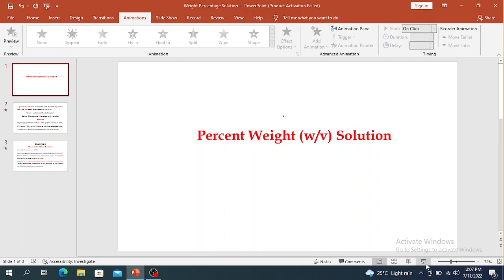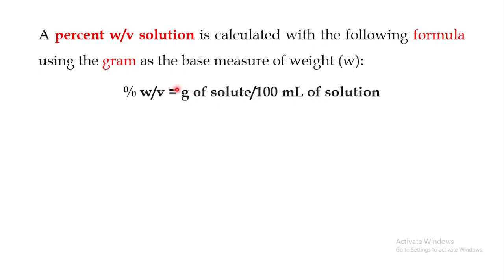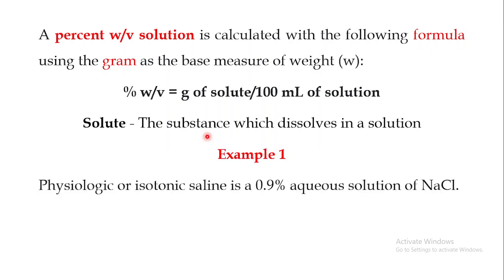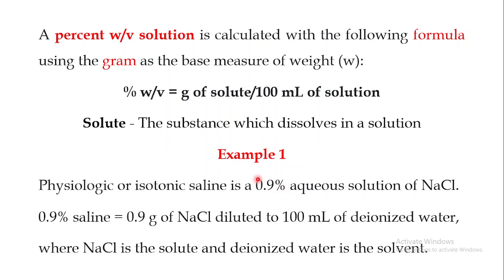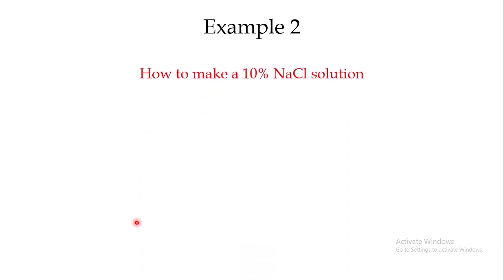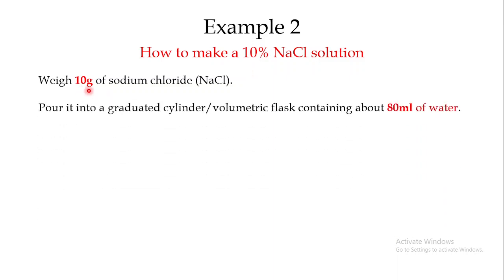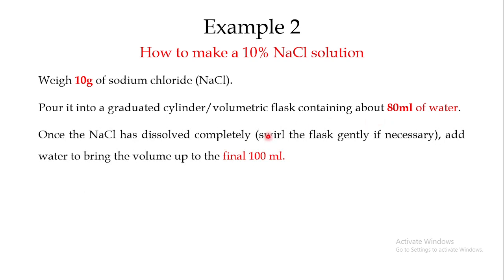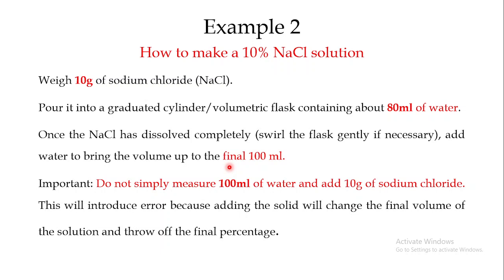Percent weight by volume solution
This is a quick video on how to make Percent weight by volume solution
A percent w/v solution is calculated with the following formula using the gram as the base measure of weight (w):
% w/v = g of solute/100 mL of solution
Solute - The substance which dissolves in a solution
                                                                Example 1
Physiologic or isotonic saline is a 0.9% aqueous solution of NaCl.
0.9% saline = 0.9 g of NaCl diluted to 100 mL of deionized water,
where NaCl is the solute and deionized water is the solvent.
                                                                Example 2
How to make a 10% NaCl solution
Weigh 10g of sodium chloride (NaCl).
Pour it into a graduated cylinder/volumetric flask containing about 80ml of water.
Once the NaCl has dissolved completely (swirl the flask gently if necessary), add water to bring the volume up to the final 100 ml.
Important: Do not simply measure 100ml of water and add 10g of sodium chloride. This will introduce error because adding the solid will change the final volume of the solution and throw off the final percentage.